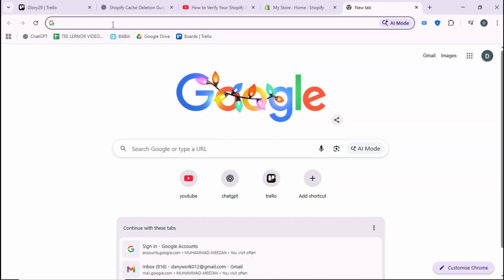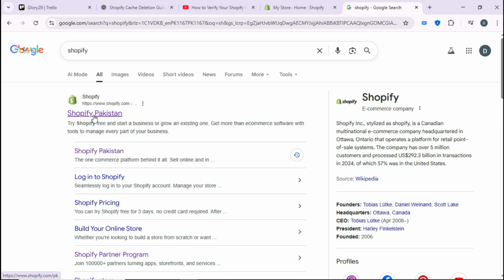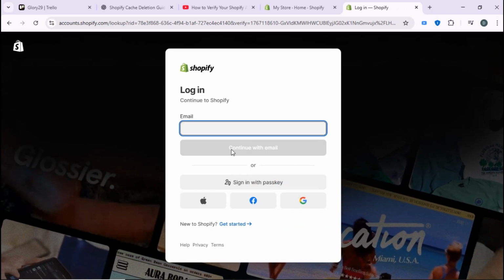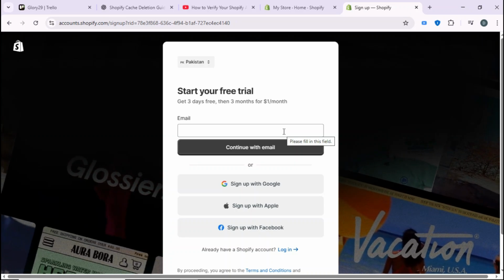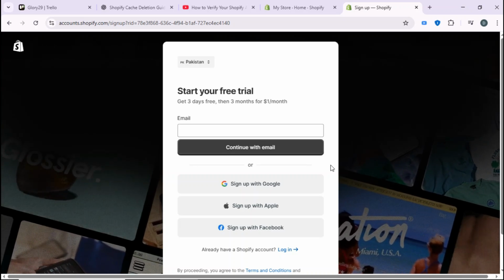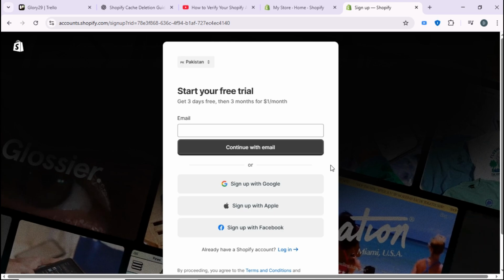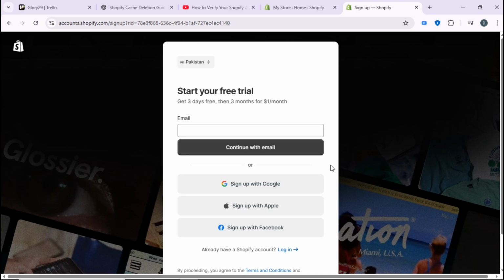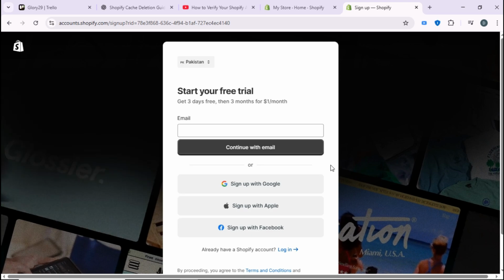How to Verify Your Shopify Account [2026 GUIDE]